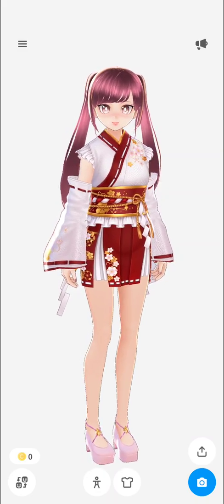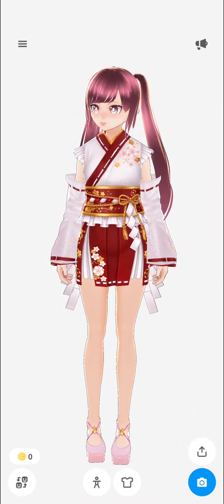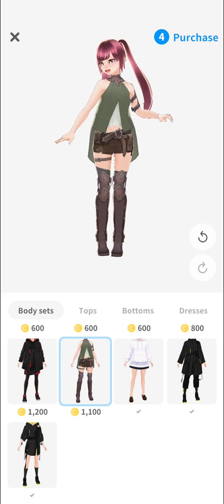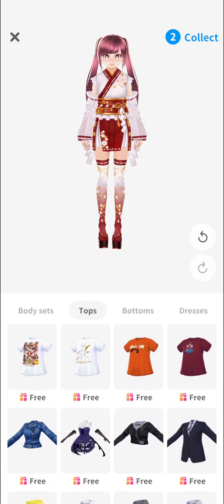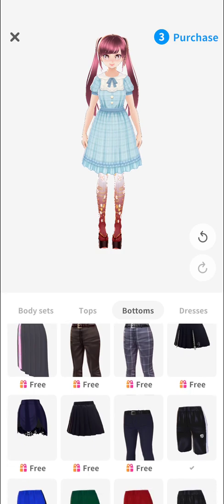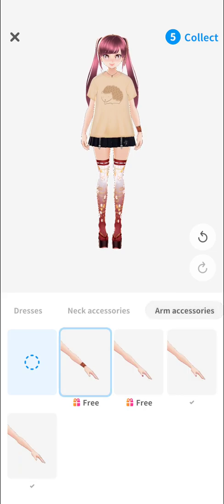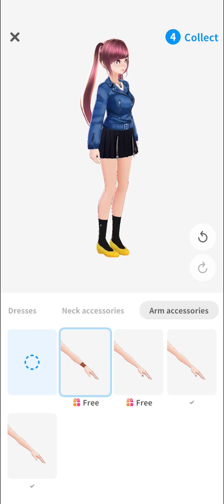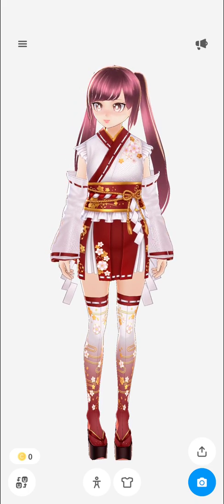VRoid Mobile | How to Customize Clothes of Avatar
Here's how to customize the clothes, shoes, socks, and accessories of your avatar on the VRoid Mobile application.

VRoid Mobile is a mobile application that allows you to create your very own 3D anime character. It's such a fun application as you can change the physical appearance of your character, choose a gender, clothing, eyes, hair, and much more. Have a good time building your VRoid avatar online.